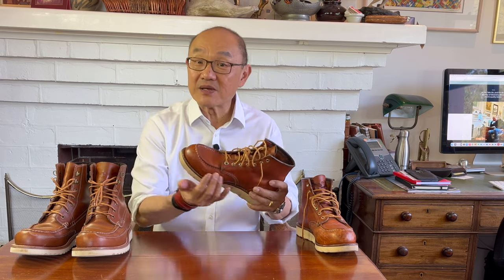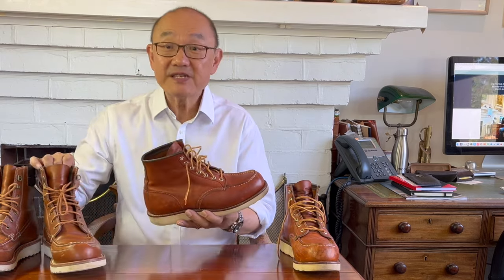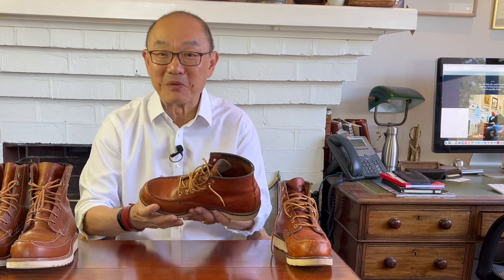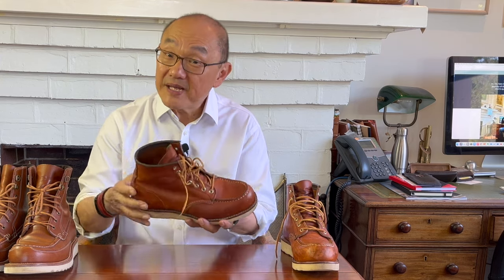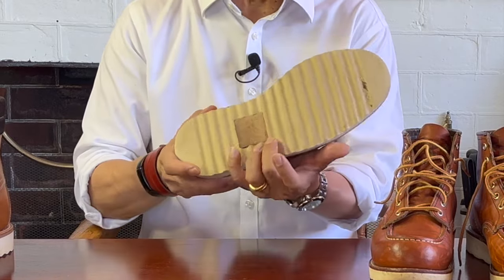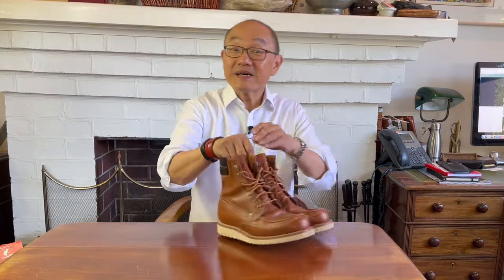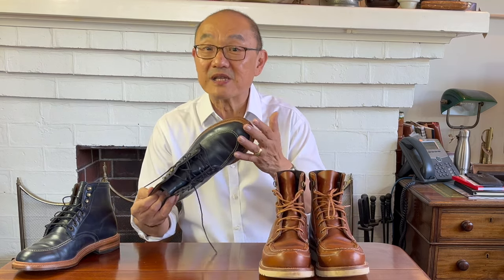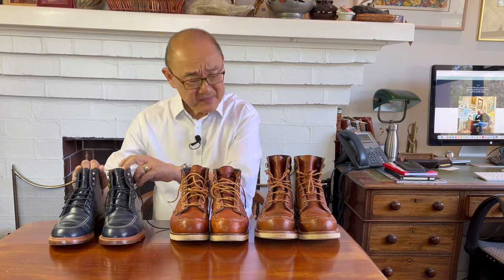What Next After Entry Level Boots (Part 1) Moc Toe Boots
Once you’ve tried - and liked - your entry level, quality, stitched, heritage style Moc Toe boots, what next? Moving up the boot game, Part 1 of the series “What Next After Entry Level Boots” looks at the next level of Moc Toe Boots.

Chapters
00:00 Introduction
00:30 Welcome
01:21 Moc Toe Boots
03:00 The Contenders
10:23 The Dress Moc Toe
13:19 Summary